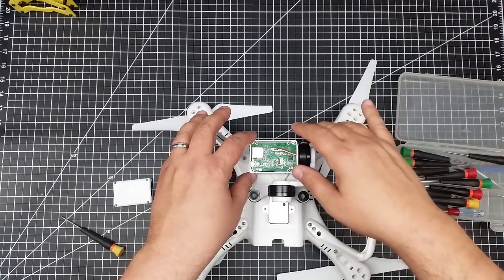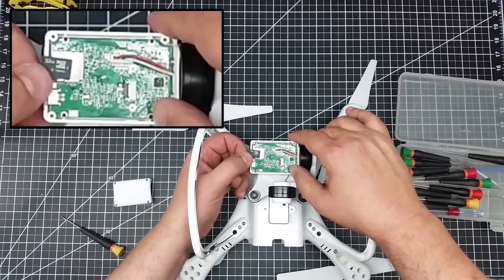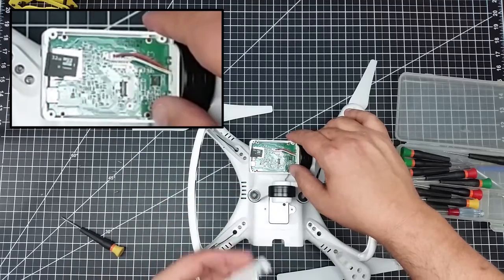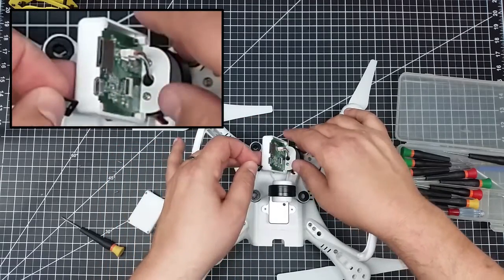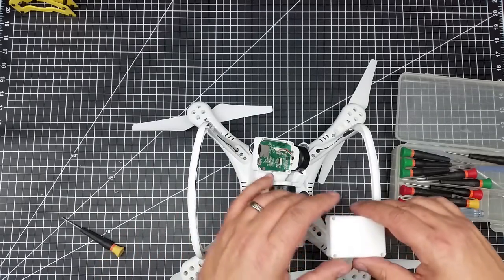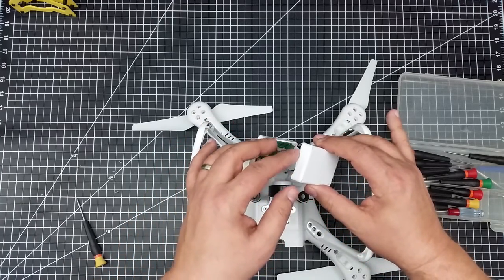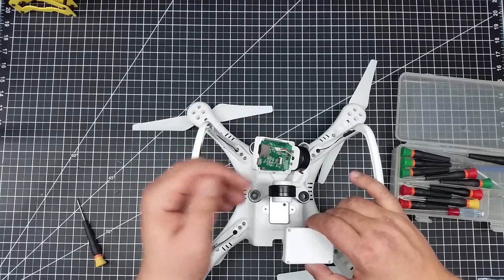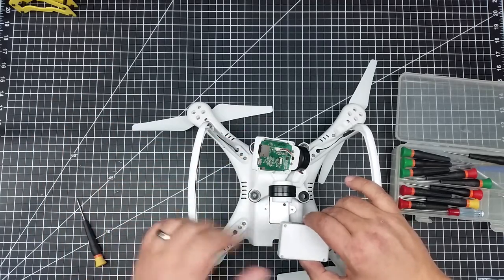Video Drone - UpAir SD Card Insertion Issues!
for more information on this and many other projects! As in this episode, we will be looking at an issue I ran into with the Micro SD Card and inserting it into the camera of the UpAir as it just fell in and I lost it!  So I figured if I ran into this issue you might also and here is how I sort of solved it or at least got my card back!

UPair One Drone with 4K Camera Bundle with Accessories (11 Items):